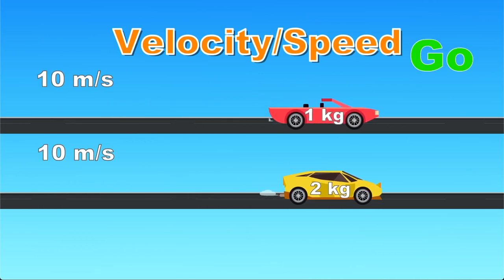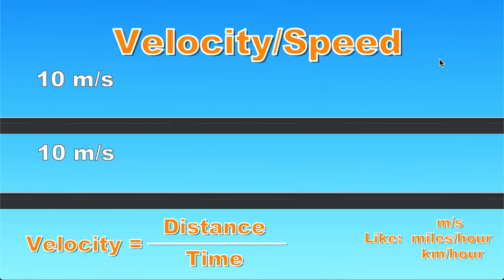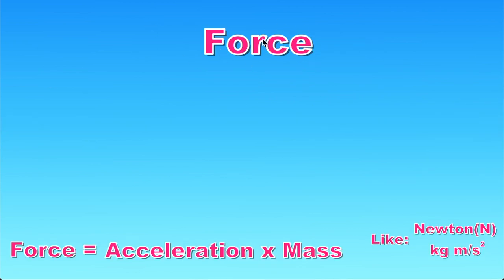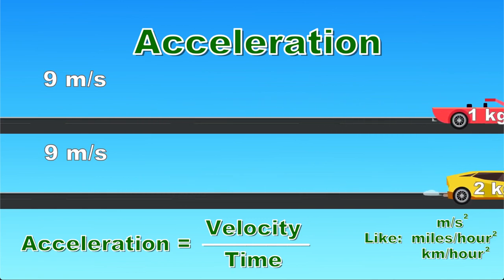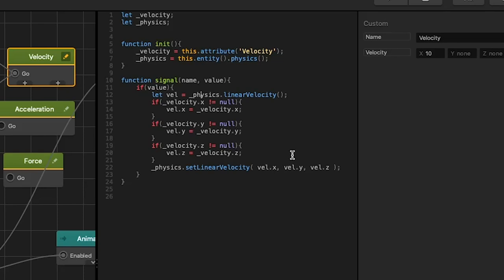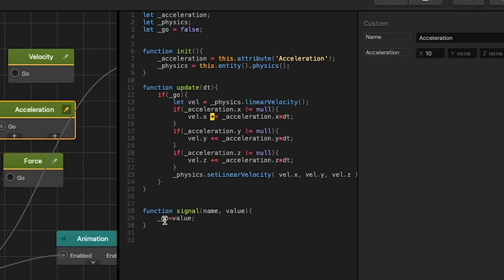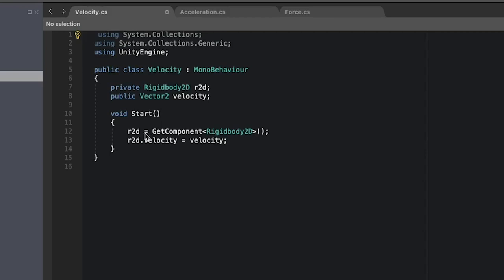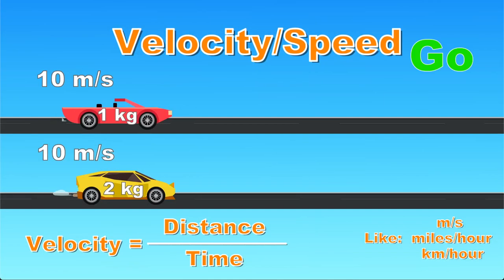Understanding Velocity Acceleration Force - Buildbox/Unity Demonstration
Demonstration of velocity, acceleration, and force. The relationship between them. When to use one versus others in game development. Implementation in Buildbox Engine and Unity Engine.